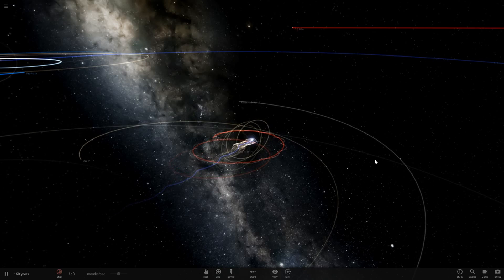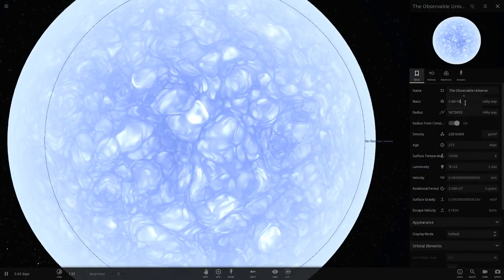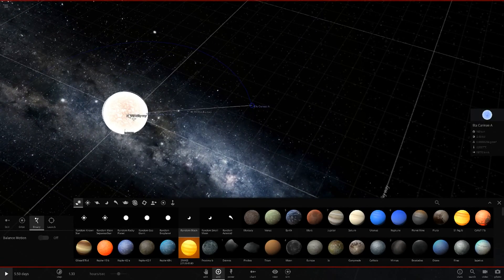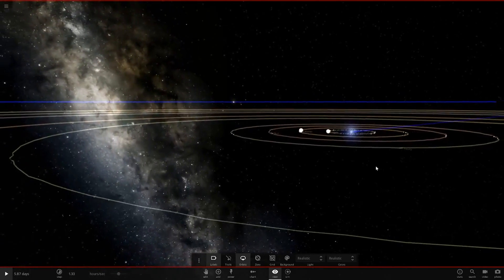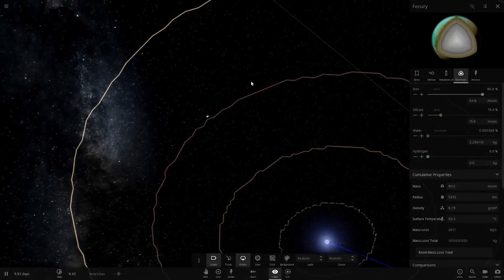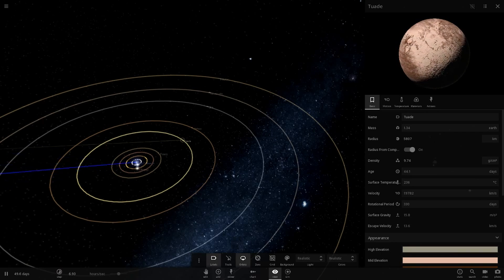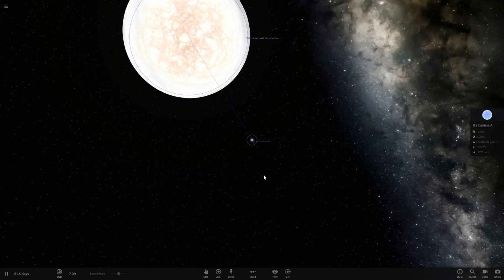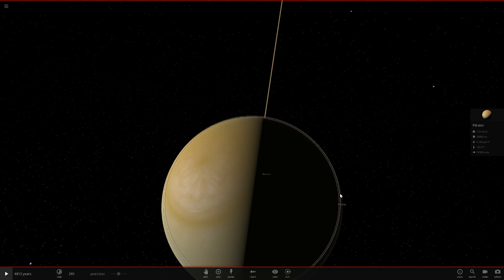Making A Solar System With A Glitched Supersized Star, Universe Sandbox ²